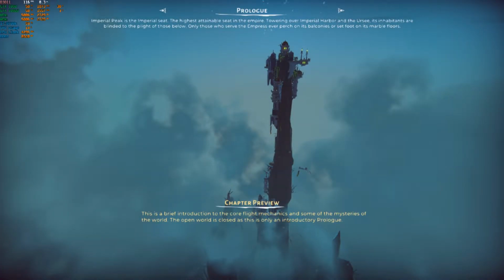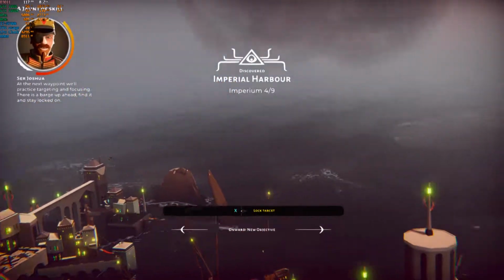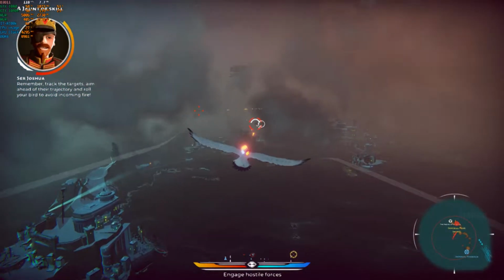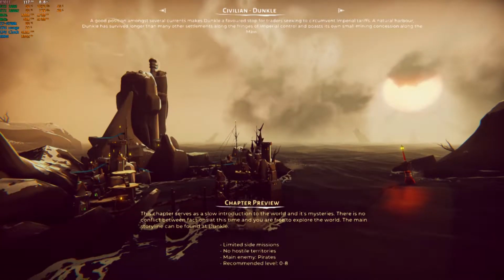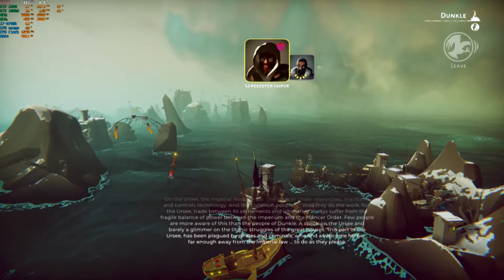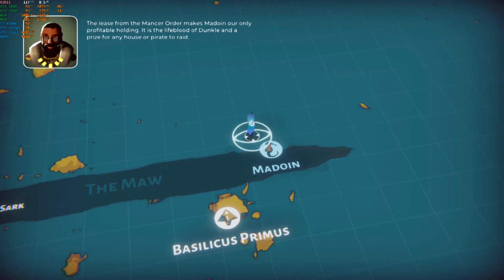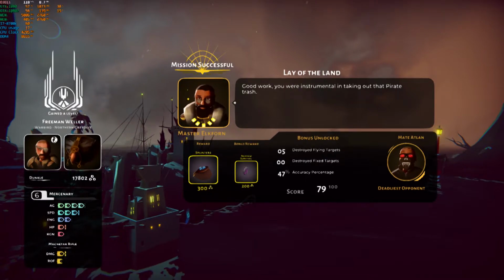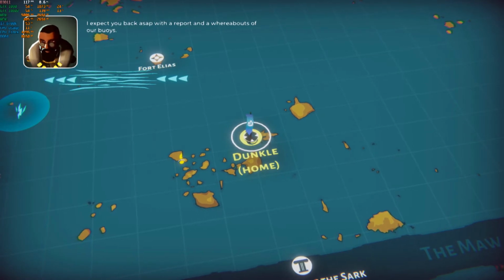The Falconeer story playthorugh 1080p G-sync I7-8700K GTX 1080 SLI PC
Laptop Gaming
Xotic G77 Raven
GTX 1080 notebook 8GB SLI
Seagate Firecuda 2TB SSHD X2
32GB DDR4 3000mhz
I7-8700K desktop CPU
Windows 10 1TB X2 NVMe gen 3
Capture with shadow play
G-sync on
V-sync off